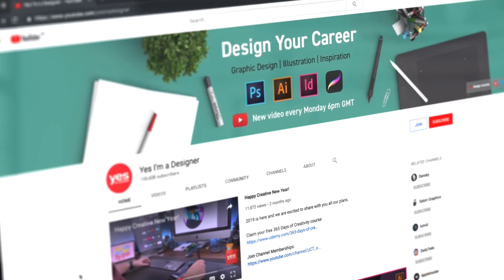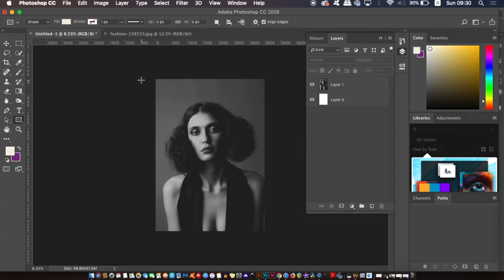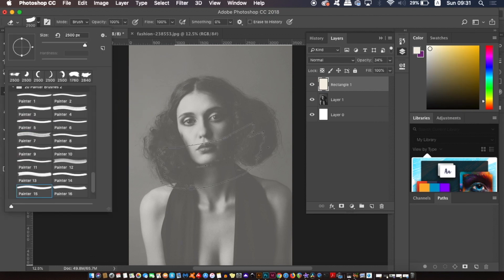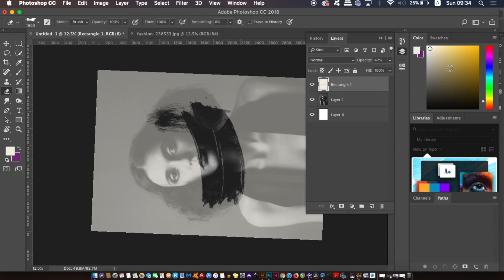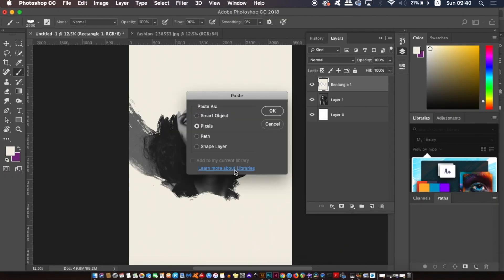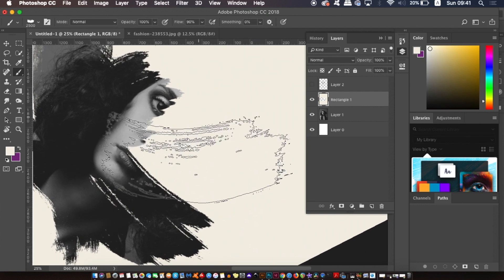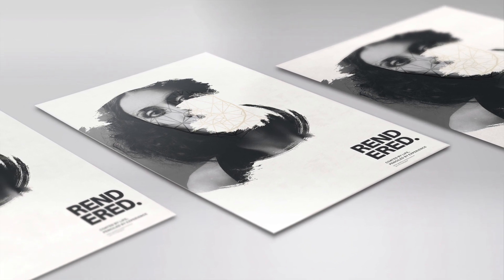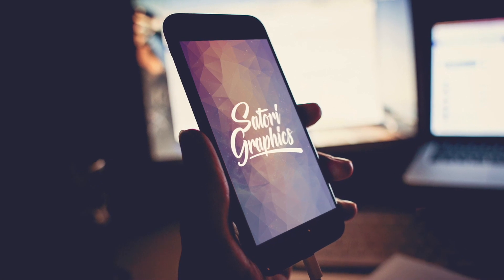MINIMALIST POSTER TECHNIQUE w/ Yes I'm A Designer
I’m back again with a minimal design, this time we are working in Photoshop for a change, and this video tutorial is also a collaboration with Yes I’m A Designer (linked above) I took his low poly design and drew some inspiration to create my poster in Photoshop. I went with a minimalist approach, as I thought that would look best for my final poster outcome in this instance. Linked below you can fine the Photoshop brushes that I used, as well as some mockups that I used for my poster design also.

I had a lot of fun making this one, and I feel the final outcome is actually pretty decent. But let me know your thoughts of course.

MUSIC